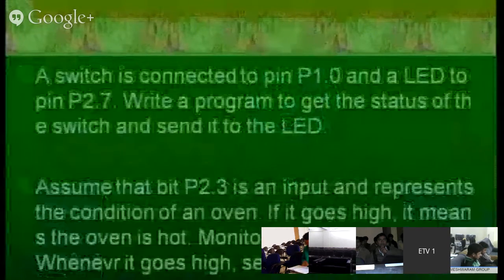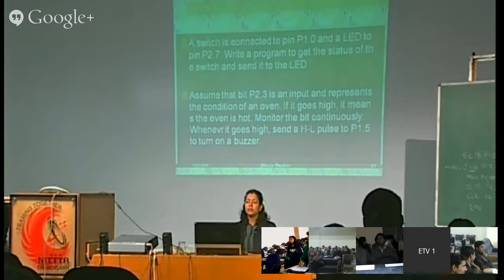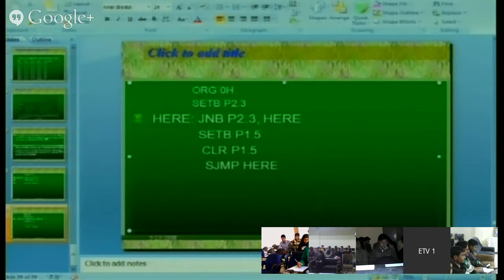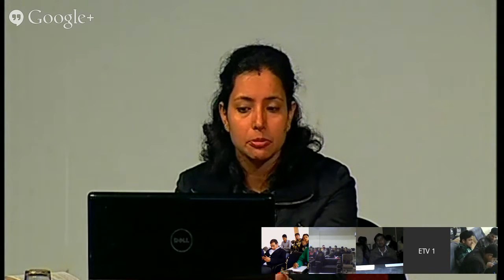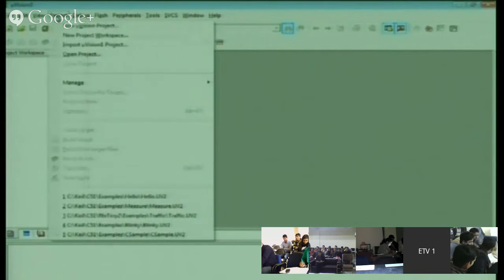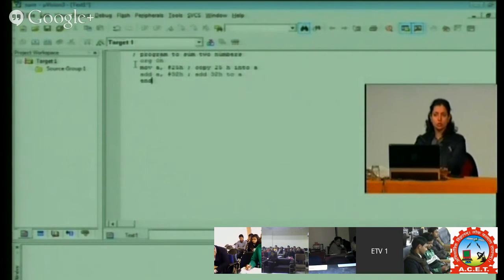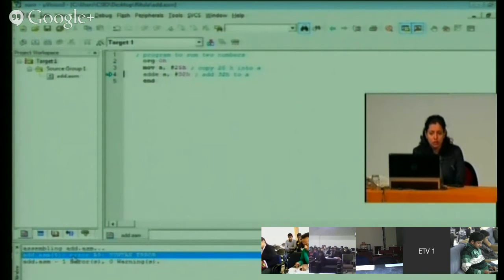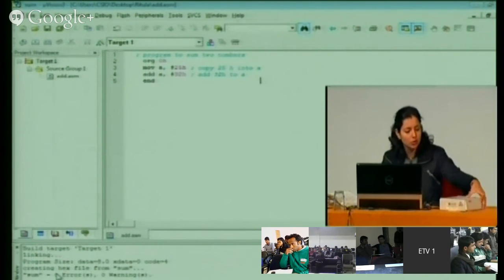Microprocessor, Microcontroller and thier applications on 21st jan 2015, Day 3